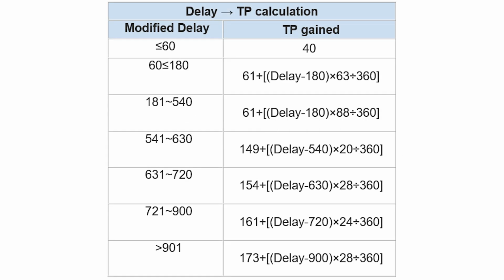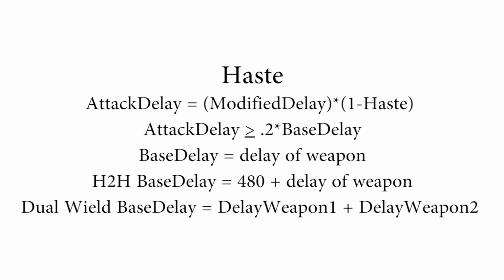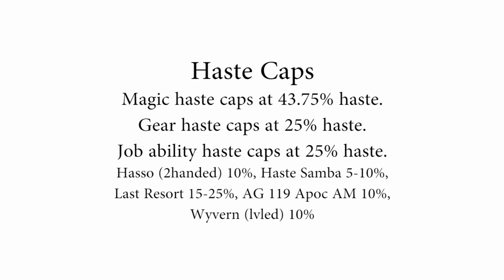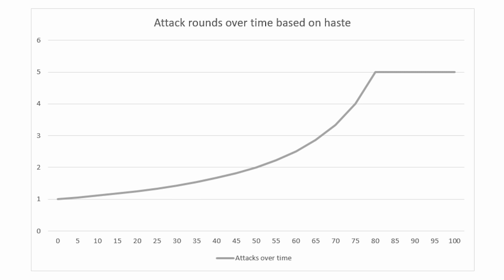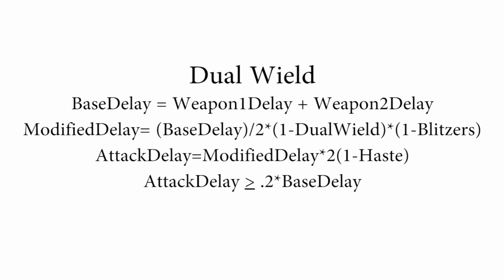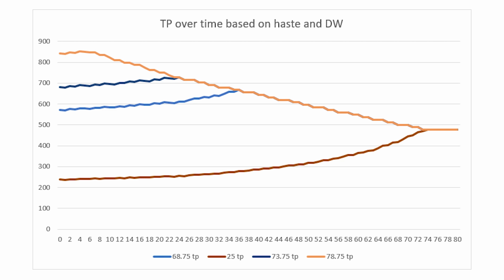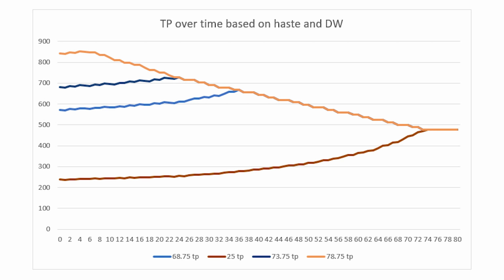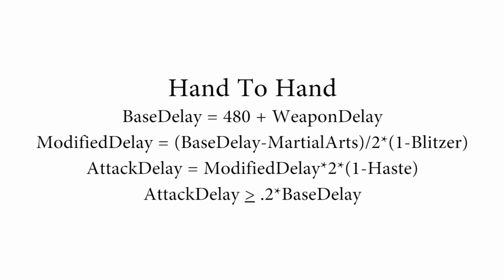FFXI Attack Speed in 2020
I examine the basics of attack speed, Haste, Dual Wield and Martial Arts.